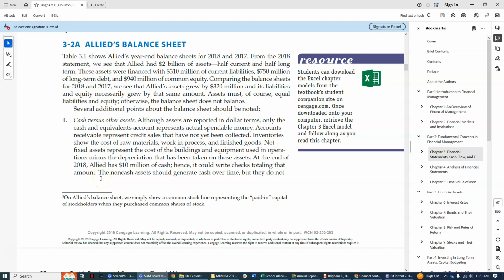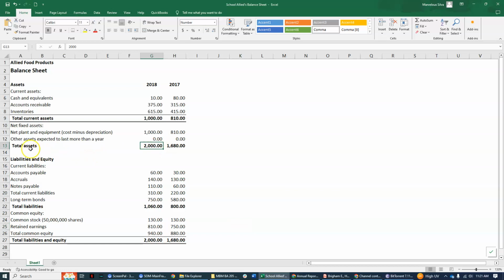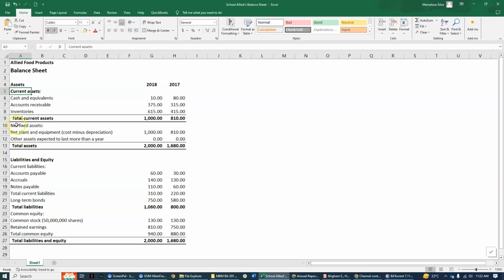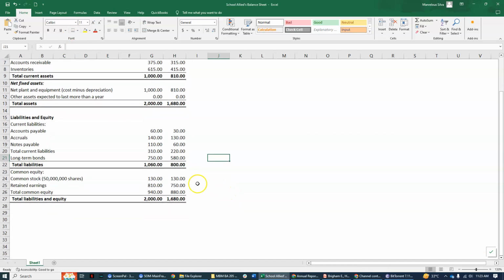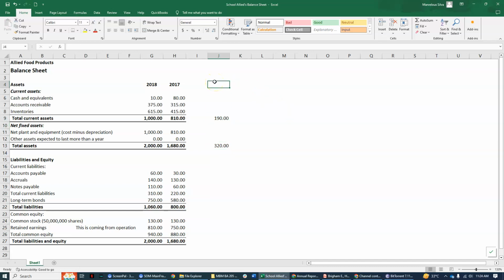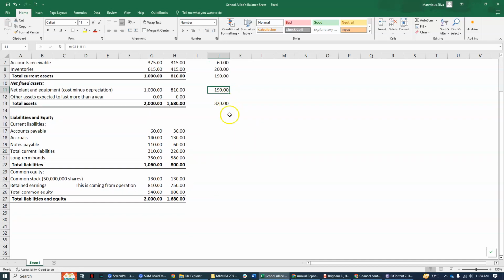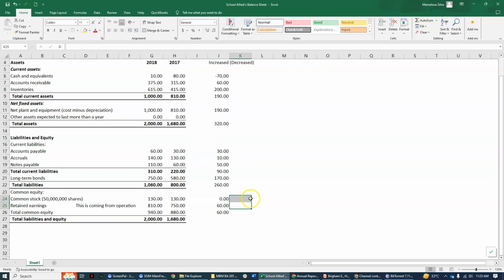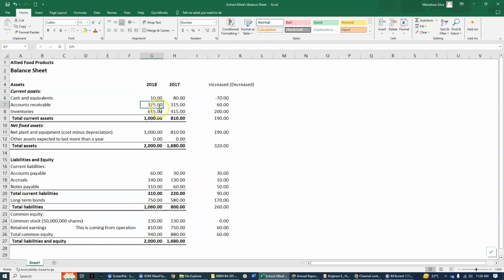mds T&T FFM Brigham C3.04.01